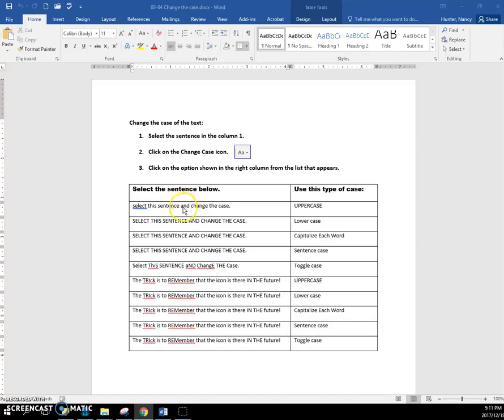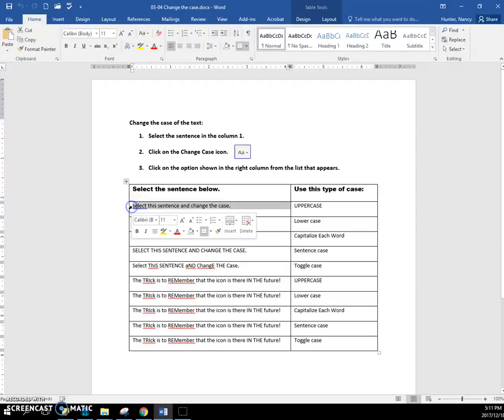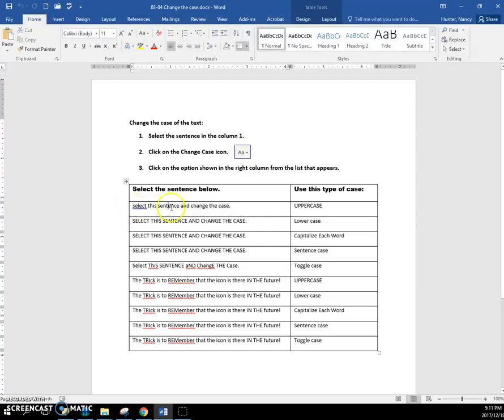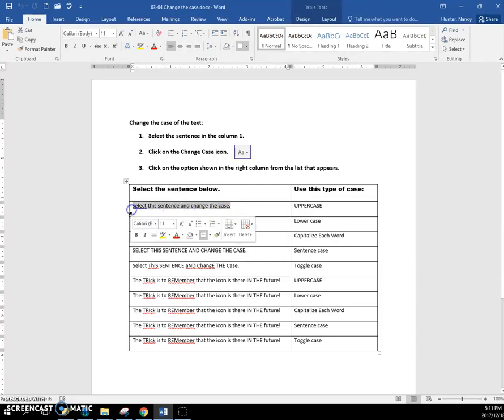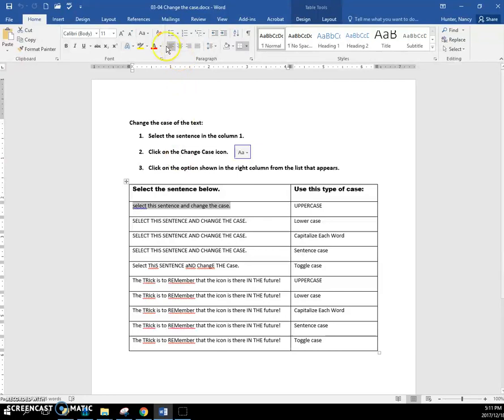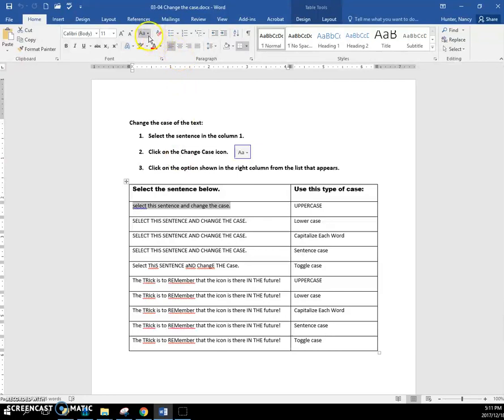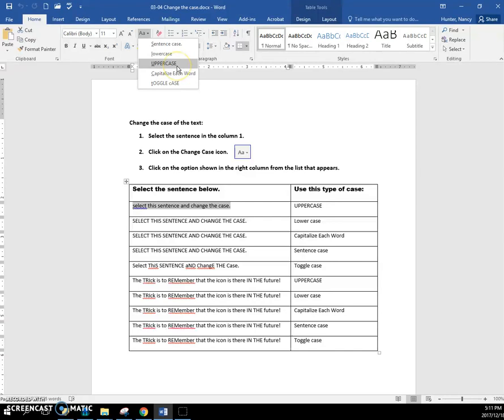03 04 Change the Case